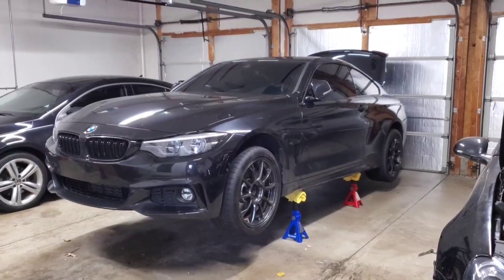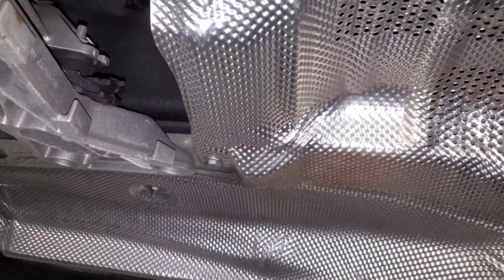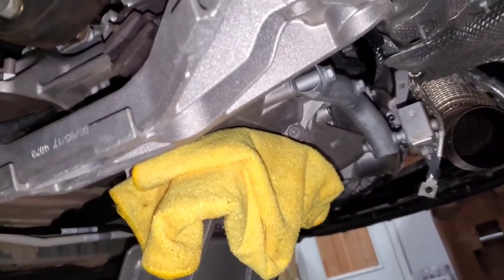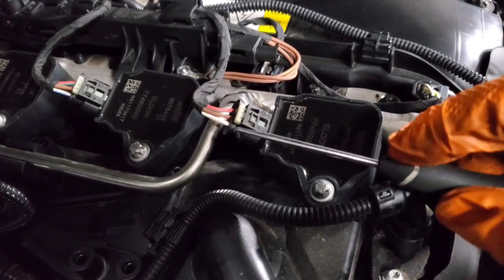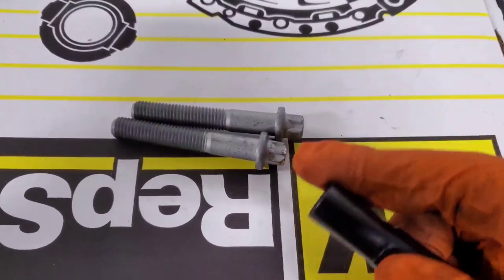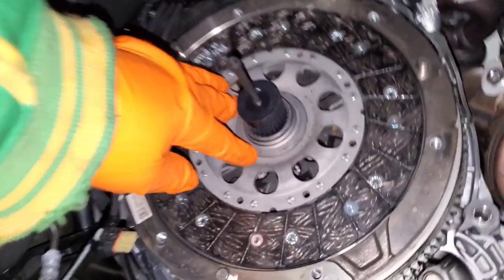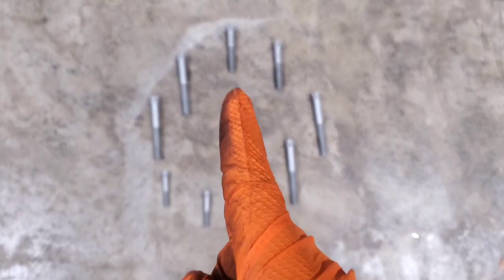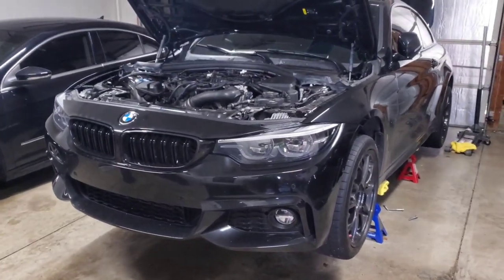BMW F-series Clutch Replacement (2018 440i)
This video documents the clutch replacement in my 2018 440i. It is somewhat specific to the B58 engine and RWD models, but the concept is the same across multiple F-series cars with NXX and BXX engines. I installed the clutch from a 335is/550i to increase how much torque it can handle.

For instructions/images specific to your vehicle, visit newtis.info, select your vehicle model, and select
Repair Manuals and Technical Data - Clutch - Clutch Disc and Drive Plate - Repair Instructions (REP) Removing and installing or replacing clutch

There are several links to show prerequisites, torque specs, etc. If you have questions about something specific, I can help you navigate the site.

If installing a 550i clutch, I recommend sourcing through FCPEuro